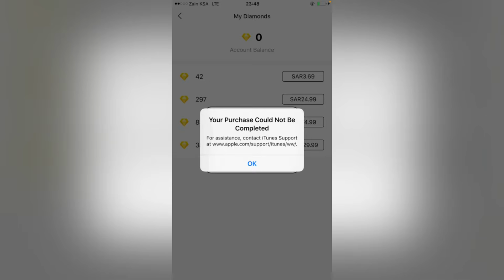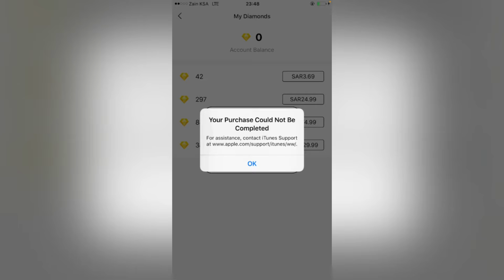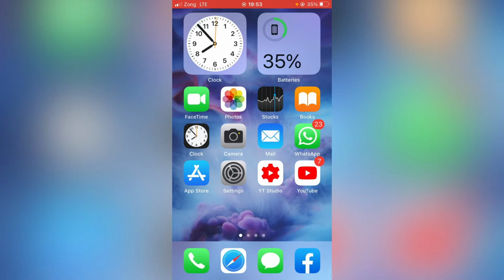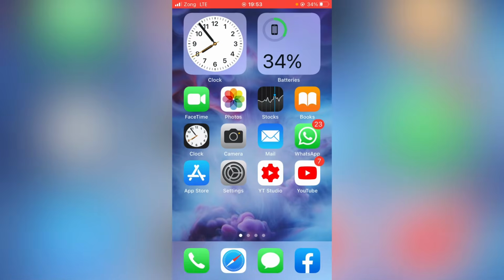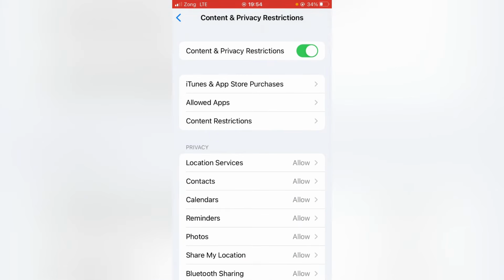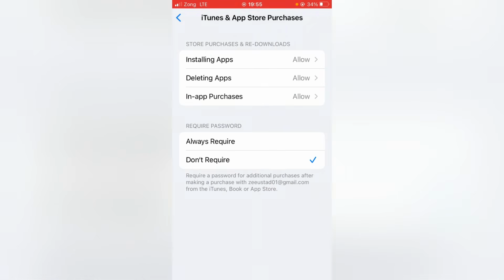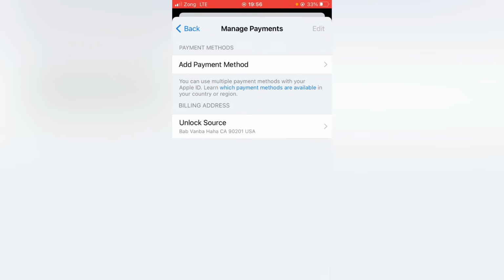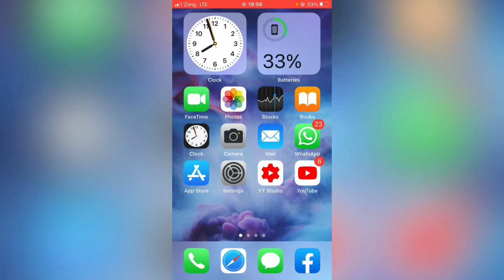Your Purchase Could Not be Completed iPhone | Fix Your Purchase Couldn't be Completed iOS 17 | 2024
After watching this video you will be able to know "Your Purchase Could Not be Completed iPhone | How to Fix Your Purchase Couldn't be Completed iPhone ". So get rid of this problem and enjoy your device.